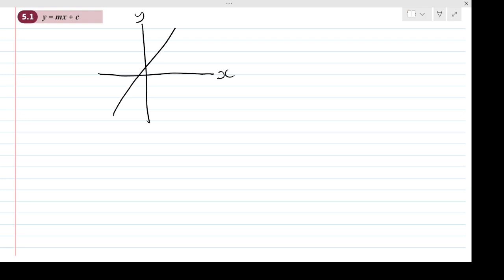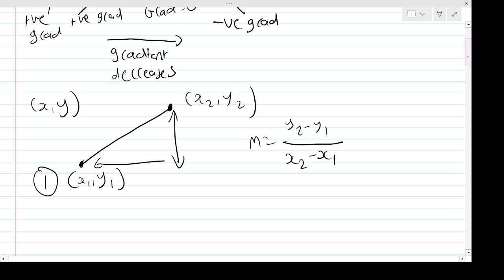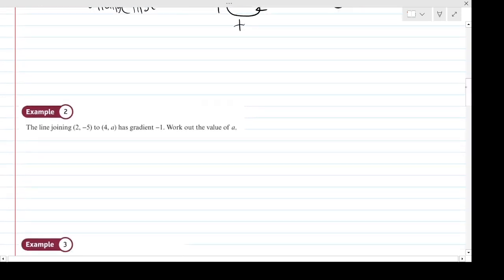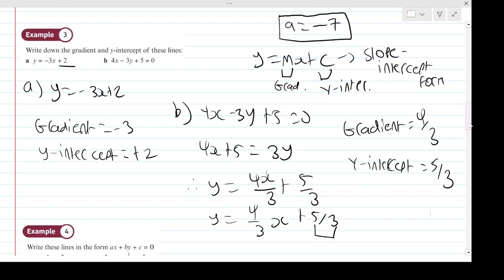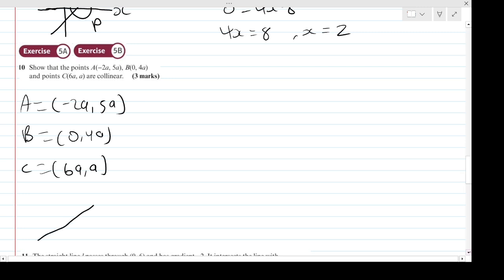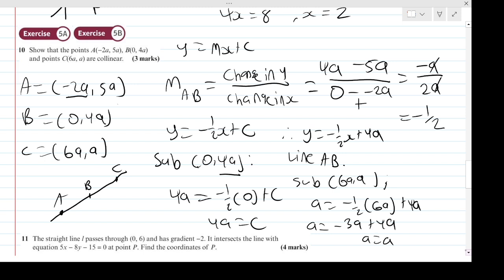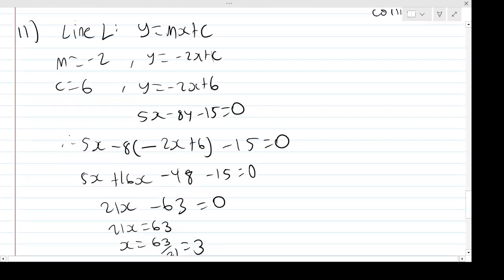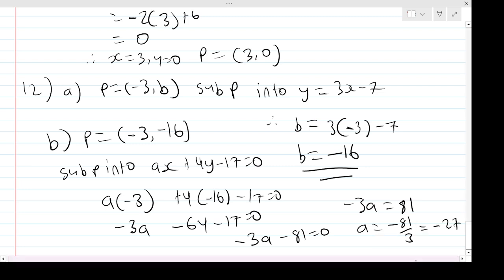Edexcel Year 1/AS Pure Chapter 5.1 - y = mx + c (A-Level Maths)